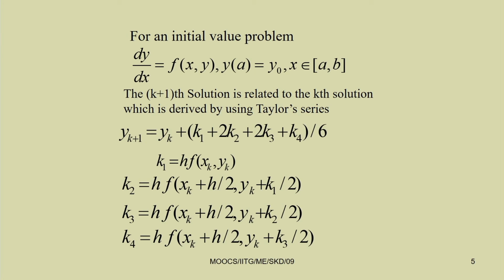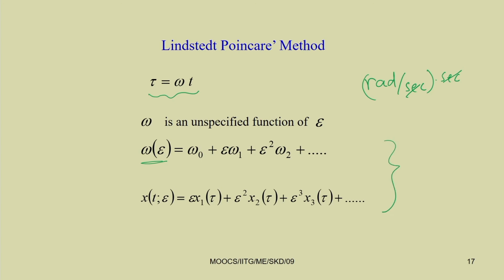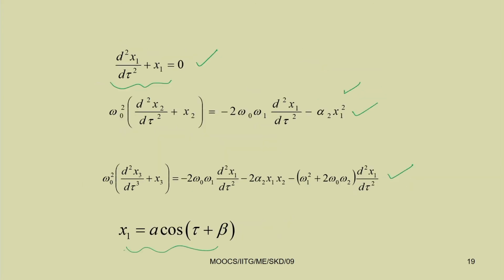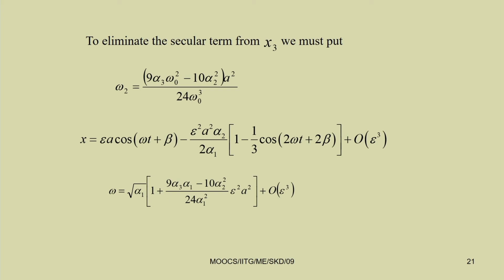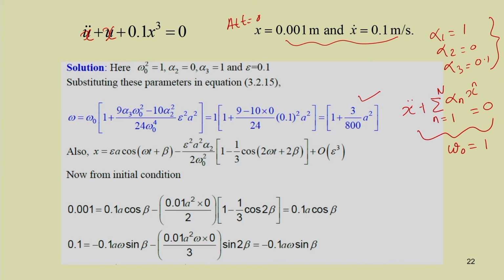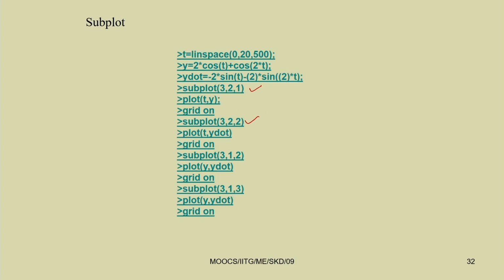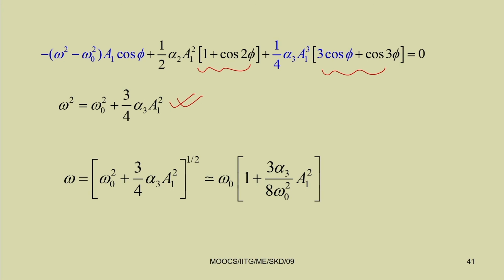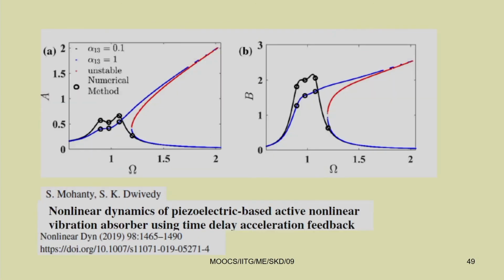Lec 9 : Lindstd-Poincare' method